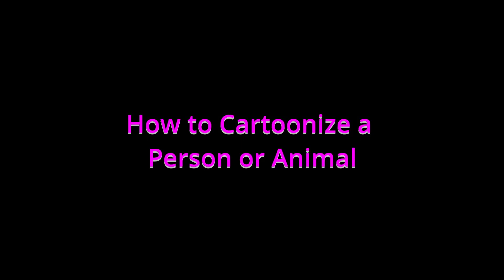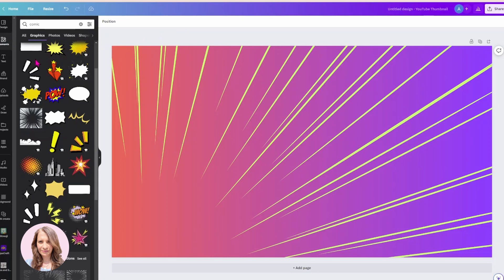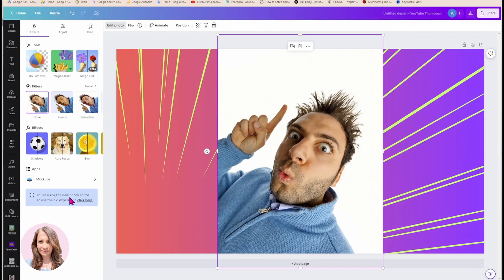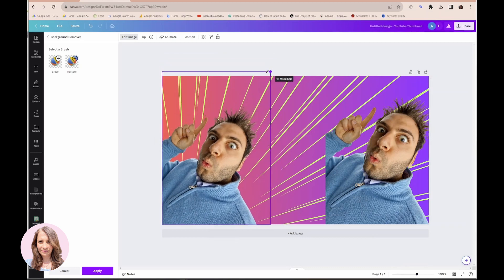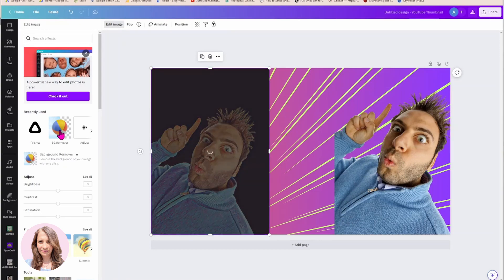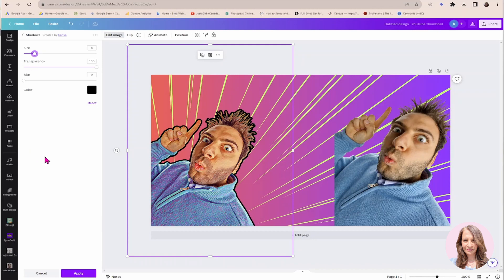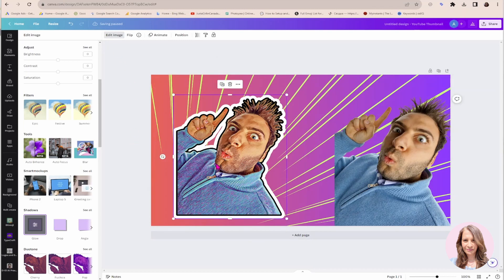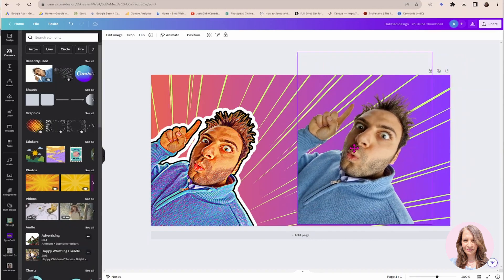Canva How to Turn Yourself into a Cartoon in 5 minutes. Thumbnail Cartoon Character.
Learn how to turn a person into a cartoon character easily in 5 minutes! Great for thumbnail design and social media posts. How to make a cartoon of yourself. Canva cartoon tutorial